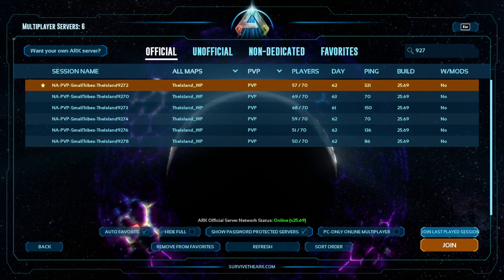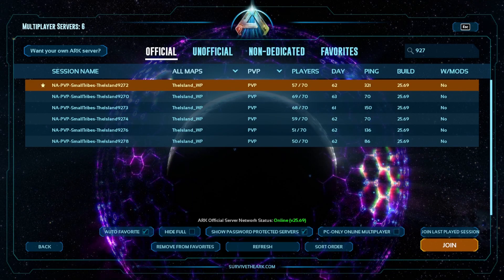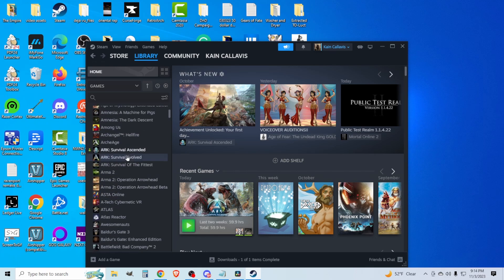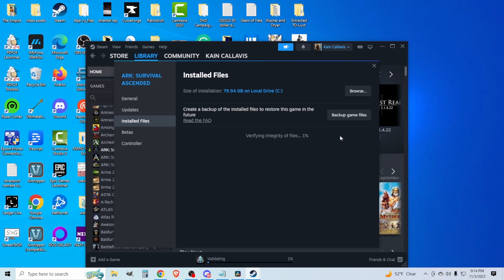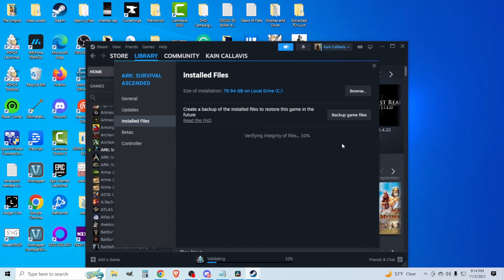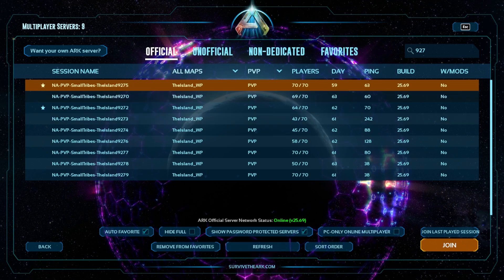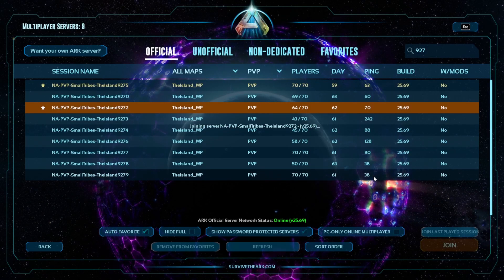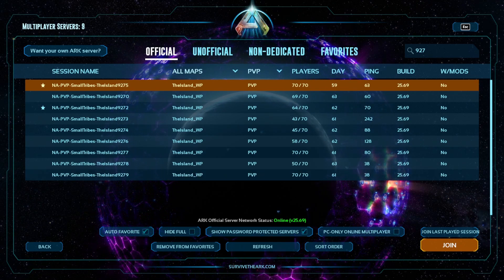Ark Survival Ascended Joining Failed Fix, How to Fix Joining Failed UNetConnection TIMED OUT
I'm going to show you how to fix the Ark survival ascended u net bug. If you were having issues with the ark survival ascended connection timeout error then this ark survival ascended connection error fix might help you out a lot.

In this guide video I show you a couple methods to fix the well known Joining Failed Bug.
Specifically the Joining Failed UNetConnection::Tick: Connection TIMED OUT. Closing connection.. Elapsed: 3.51, Real: 3.51, Good: 3.51, DriverTime: 3:53, Threshold: 2.00, [UNetConnection] RemoteAddr: (IP address), Name: EOSIpNetConnection_(server number), Driver: PendingNetDriver EOSNetDriver_(server number), IsServer: No, PC: NULL, Owner: NULL, Uniqueld: INVALID bug.

This Ark Survival Ascended Joining Failed Connection Timeout bug is unfortunately pretty common and in this guide video I go over a few ways to fix it. Some might seem pretty obvious. This worked for me to fix the Ark Survival Ascended Connection Timeout Join Failed UNetConnection glitch for me so my hope is that it resolves your issue too. No one wants to open Ark Survival Ascended just to not be able to play. Hope you guys enjoyed the Ark Survival Ascended How to Fix Joining Failed UNetConnection TIMED OUT Error video, but more importantly, I hope it worked for you!